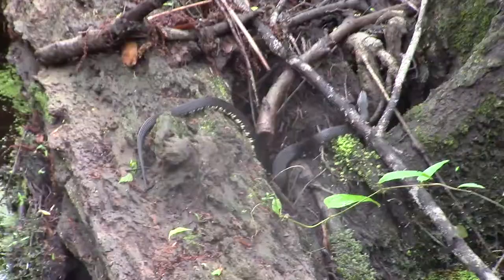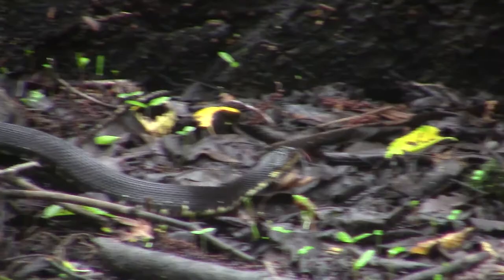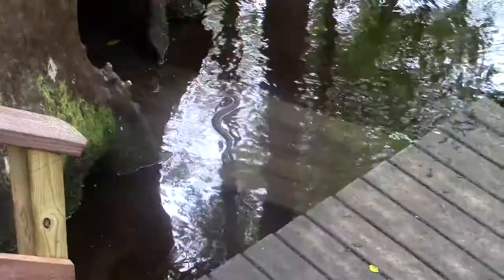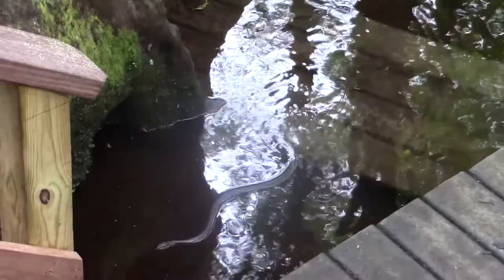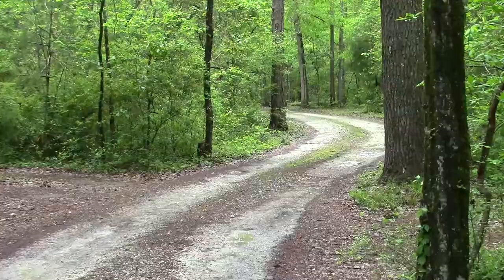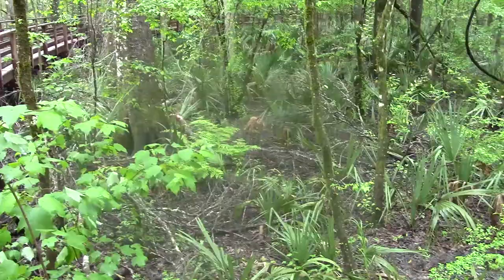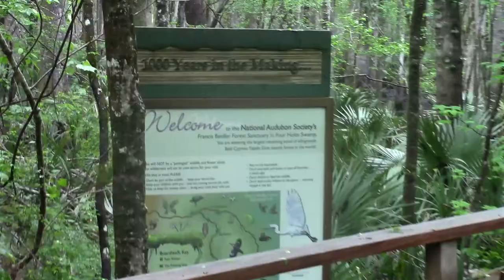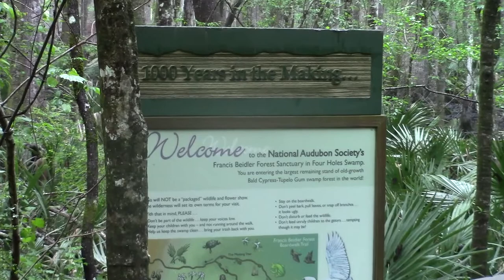Beidler Forest Tour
The Francis Beidler Forest is a 17,000-acre preserve in Dorchester County that contains ancient trees, deep swamps and abundant wildlife. It is part of the Four Holes Swamp system near the Edisto River, the longest free-flowing blackwater river in the country.